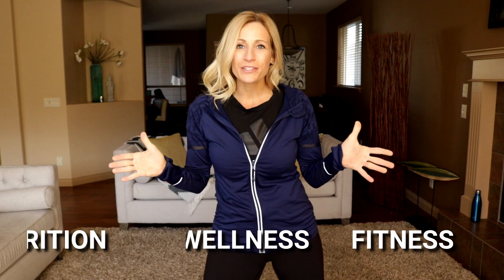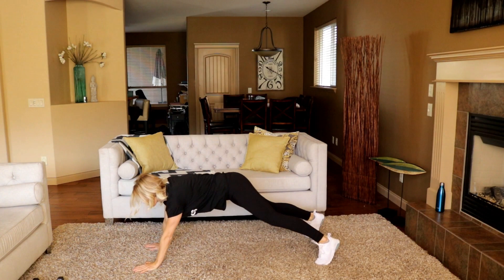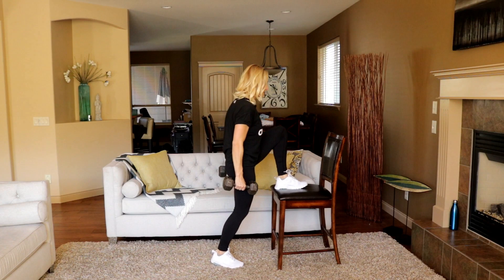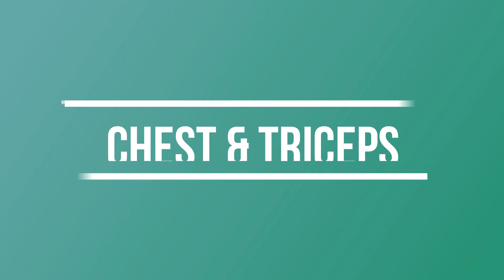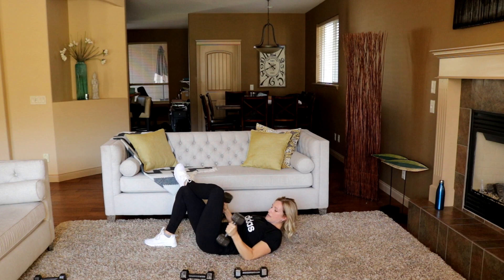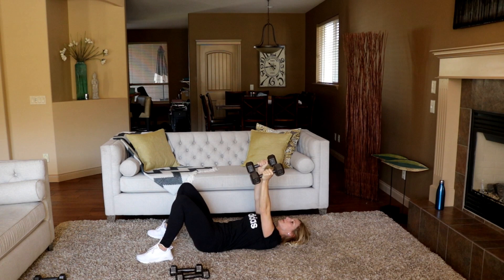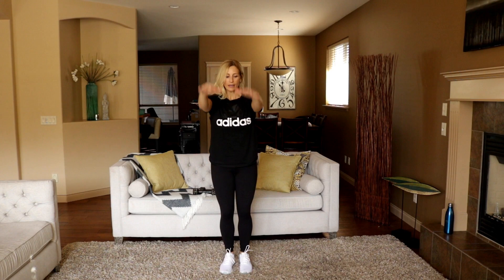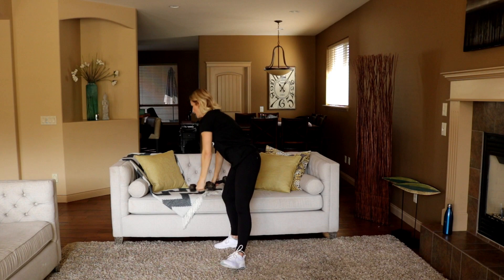Total Body Strength Workout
In today's Total Body Strength Workout, we are going to focus on muscle building, by lifting as heavy as we can with good form! Make sure you have a variety of dumbbells handy and get ready to work legs, back and biceps, chest and triceps and shoulders in this Total Body Strength workout!

You will need: A variety of heavy dumbbells, chair or bench

Format: 45 sec work/15 sec rest

Warm up and cool down included
Workout:
Step up reverse lunge
Weighted plie squat
Stiff leg dead lift
x3

Wide to narrow chest press to tricep extension
Tricep kick out
Tricep pulse press
x3

Plank 1 arm row
Pinwheel curls
Bent over palms up row
x3

Front and back Arnold press
Lateral raise
Full rom front raise
x3

Stretch and cooldown

FOLLOW ALONG!